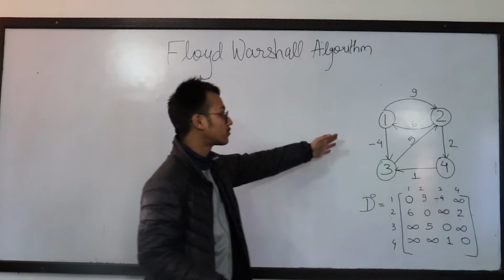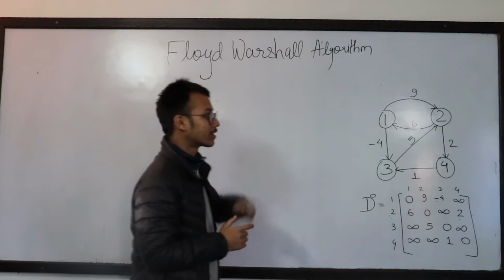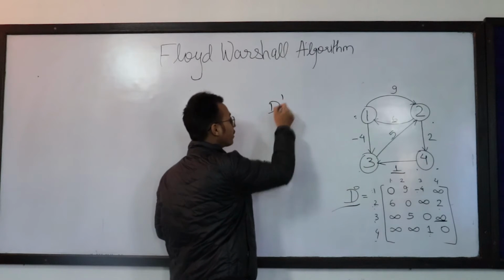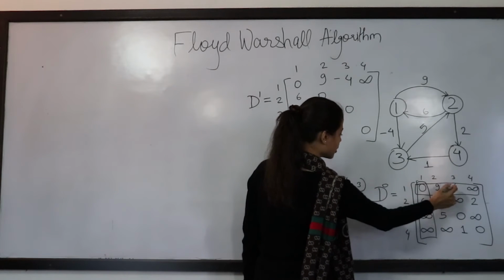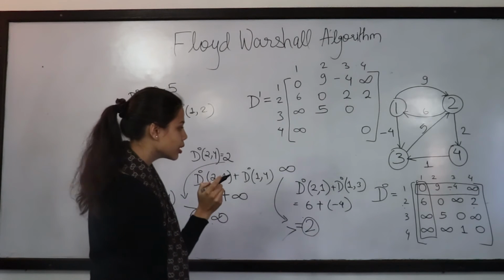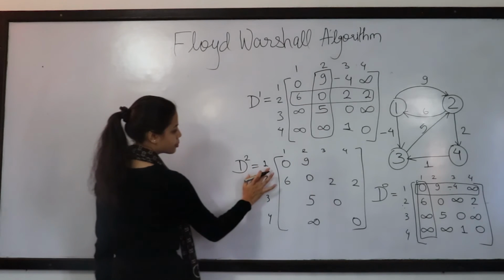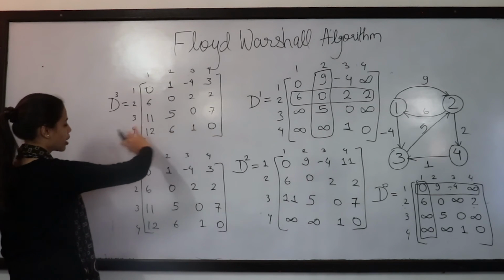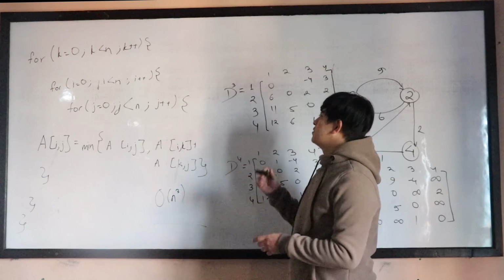Floyd Warshall's Algorithm | Design Analysis and Algorithm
This is a video explaining about the Floyd Warshall's Algorithm.